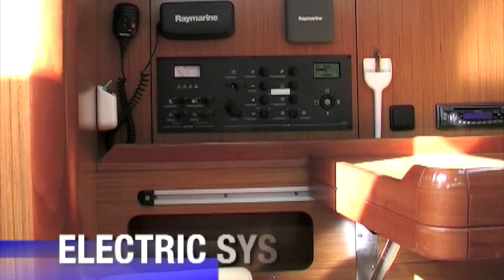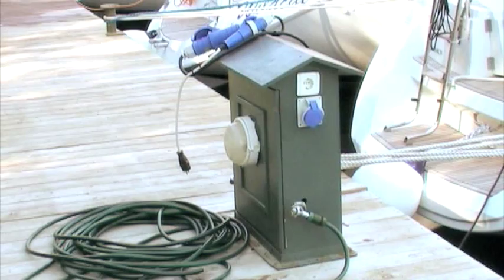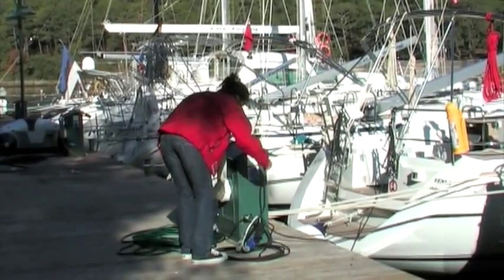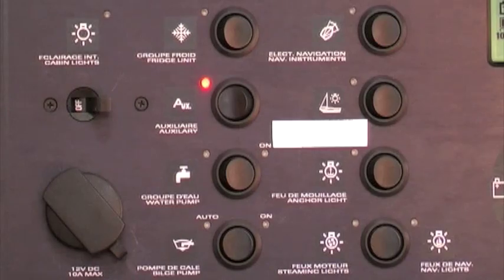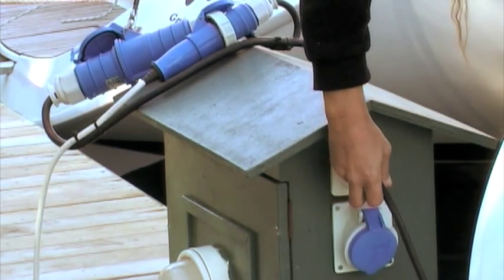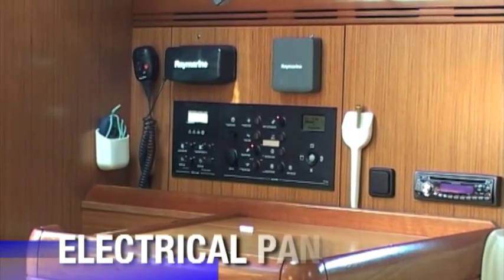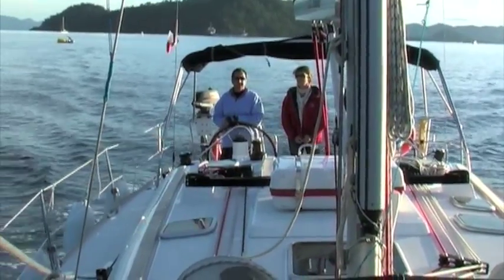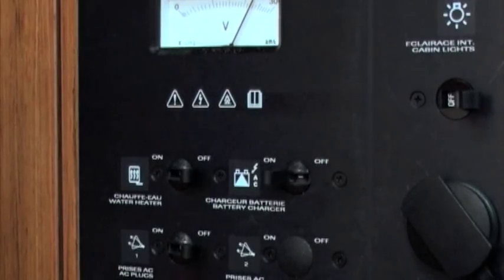Electric system of a charter yacht-Safe sailing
have an insight in to the chapter electric system. We prepare charter skipper for their bare boat yachting holiday, with useful technical tips and tricks...prepare yourself and enjoy a stress free and safe sailing holiday.
Please also see our technical hand books and fun products to enjoy chartering to the most.

The first step to a successful bare boat yacht charter holiday

Wherever you intend to sail, Greece, Italy, Mallorca or Turkey, a bare boat yacht charter holiday always starts with a complex technical boat handover on arrival at the charter base.

To ensure easy handling of the yacht and the safety of the crew during your charter holiday, it is recommended you familiarise yourself with the technical aspects and sailing basics of your vessel before arriving for the actual handover at the beginning of your holiday.

The SAILVATION Check-In DVD and technical handbooks provide a bareboat yachting guide and are the surest way to gain this advance familiarisation with your charter yacht. You will be guided through a step-by-step technical introduction, similar to the check-in received on arrival at the charter base. The hand book explains all the technical aspects of a yacht in short text and 200 illustrations. The DVD leads you through a boat handover in 40 minutes.

These materials are not intended to replace your technical handover, but they prepare you for the procedure on arrival. It is always a hectic time and it is sometimes challenging to take in all the necessary instructions to safely handle your yacht.

The Sailvation DVD and books are invaluable in helping you to to prepare for this and are also useful reference resources during your cruise with sailing tips and training at your finger tips.

In addition to our technical DVD's and handbooks, you will also have access to free troubleshooting downloads which list the most common technical hiccups encountered with bareboat charters and shows you how to solve minor problems on board. There are also downloads for shopping lists, log book prints and cruising route suggestions all to help you prepare your up coming charter.

Sailing training, bare boat yachting guide and sailing tips

The Sailvation materials are also useful as a preparation and as reference for sailing training and skipper training courses.
Enjoy your sailing hoilday

Some fun extras you might like to add to your purchase
Hammocks

Why not complete a beautiful day of sailing by relaxing in your hammock? Our travel hammocks are easy to transport as they fold up into a small 500 gr. parcel.
Can Coolers

Keep your drinks ice cold with our neoprene can coolers for beer and soft drinks. Keeps drinks cool even when the heat is on...
Sea water shampoo

A convenient concentrated shampoo and shower gel in one, suitable for use with seawater and fresh water. Also easy to store as it comes in a small 300 ml bottle. Enjoy your journey through our Sailvation shop.

Happy Sailing!